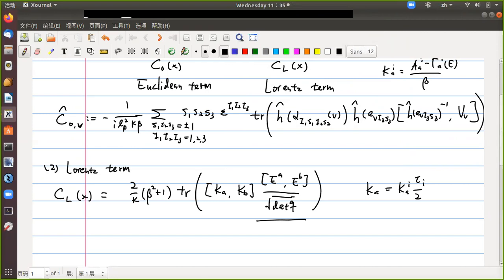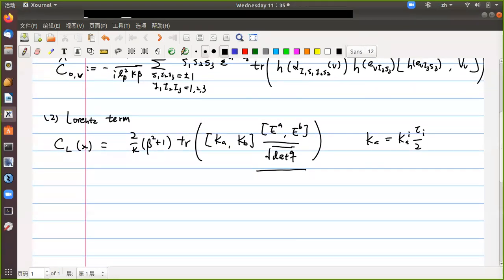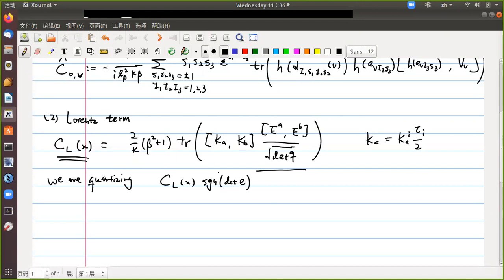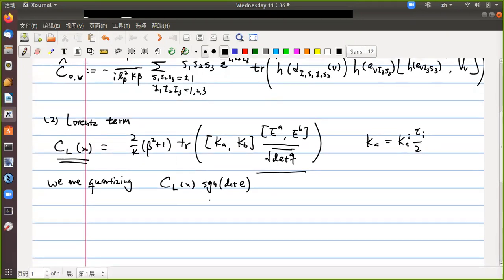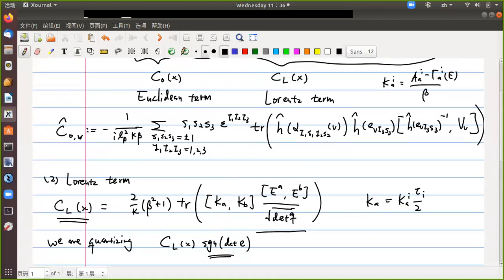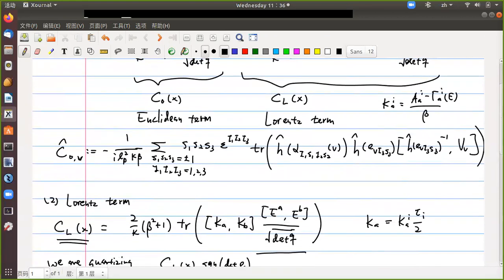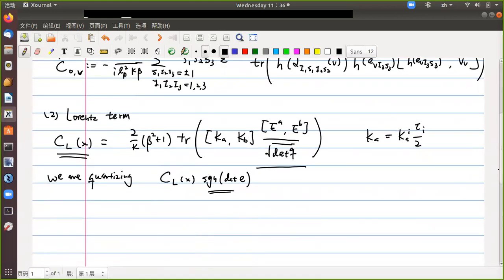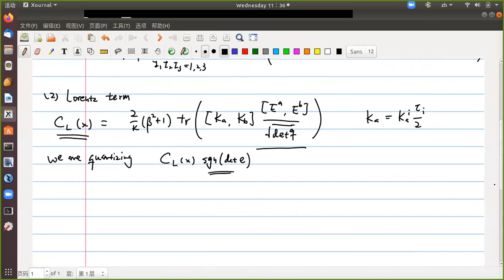Introduction to Loop Quantum Gravity (圈量子引力) 37: Quantum Hamiltonian constraint 6